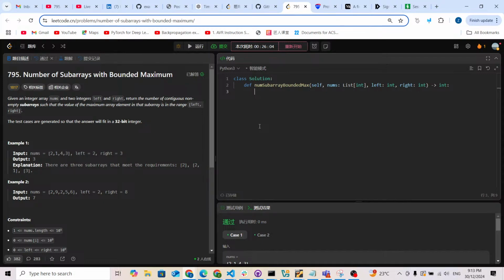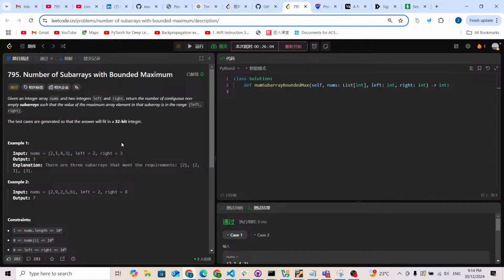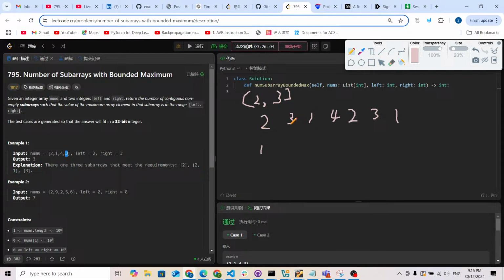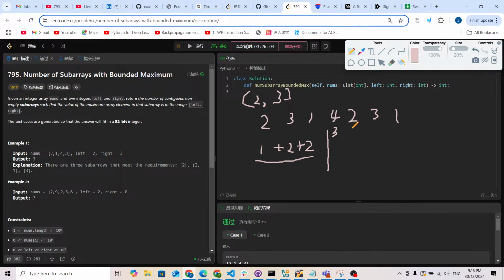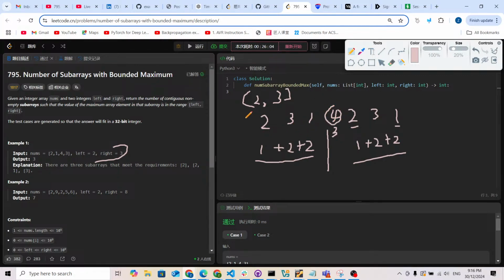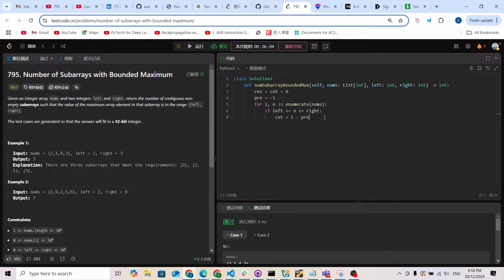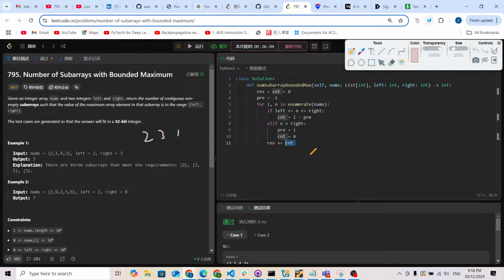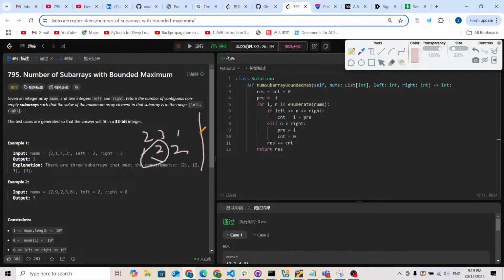Leetcode 795. Number of Subarrays with Bounded Maximum (greedy)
795. Number of Subarrays with Bounded Maximum